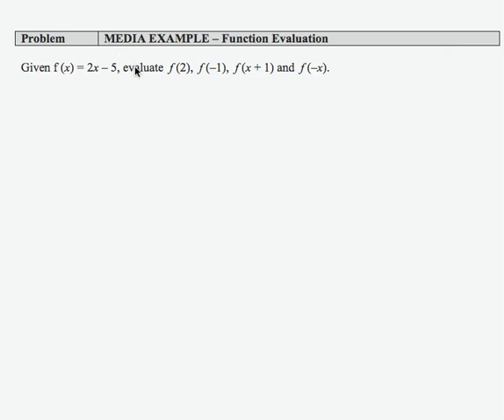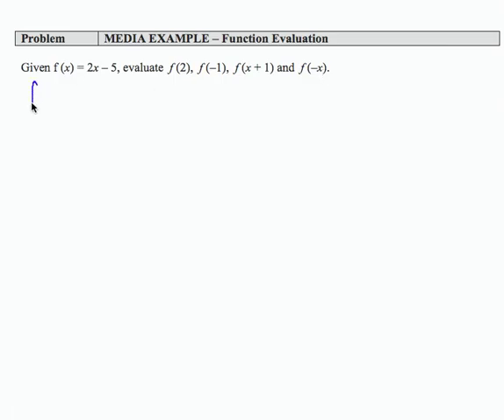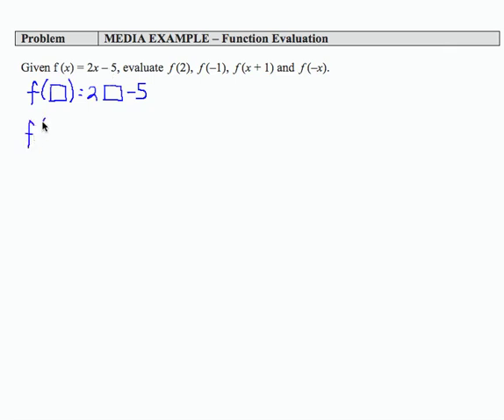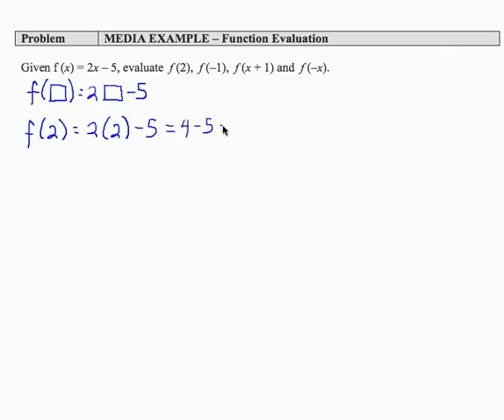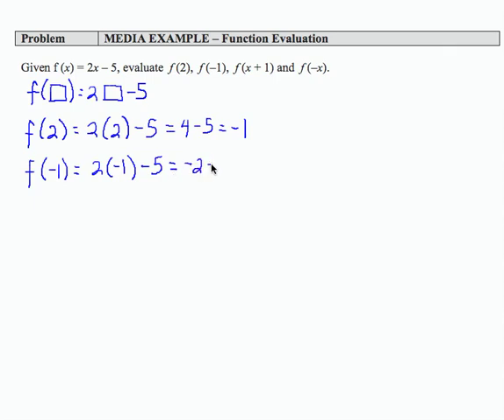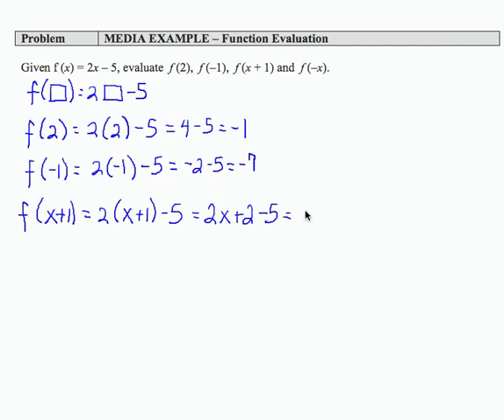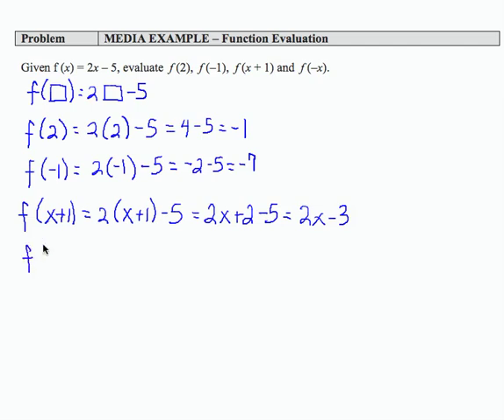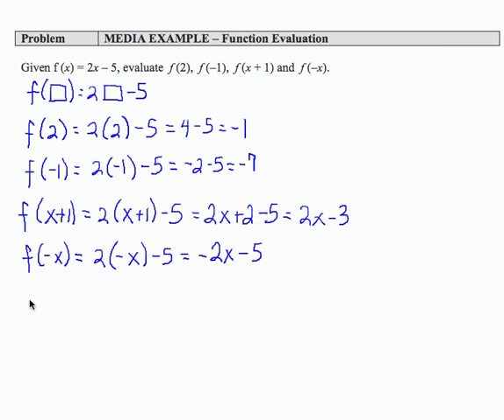12x_L1_P9_F13 - Intermediate Algebra - Function Evaluation